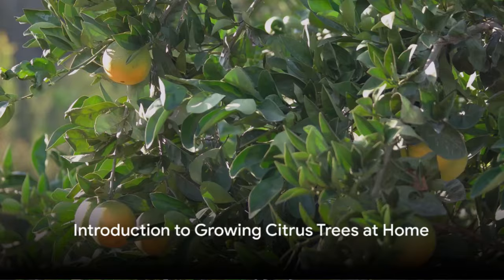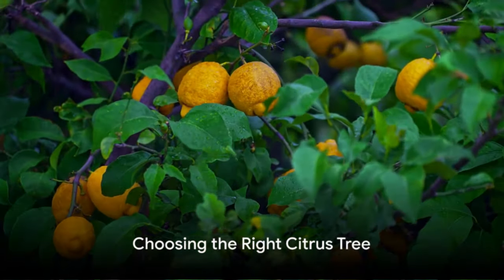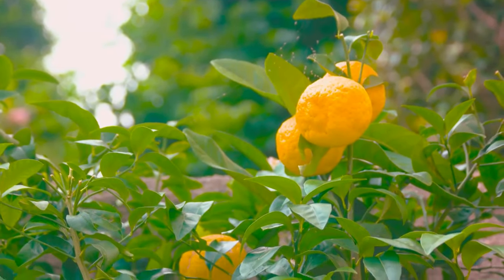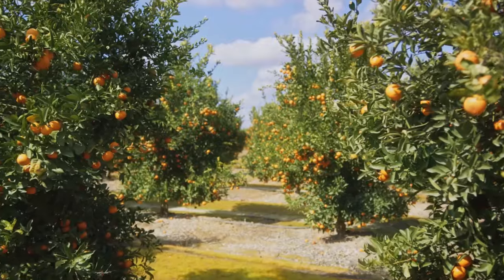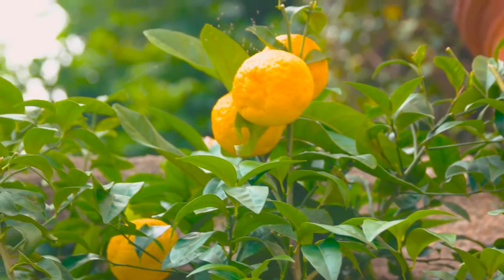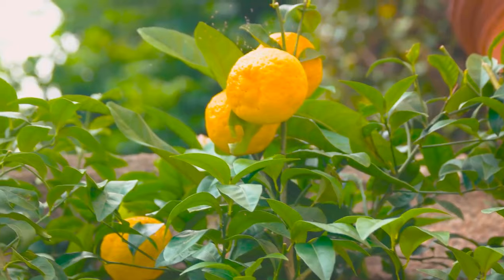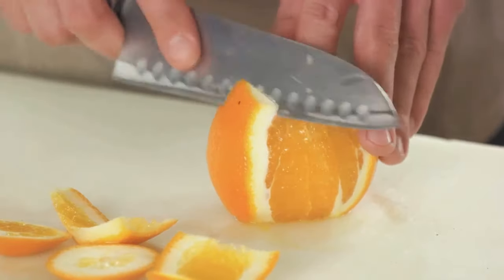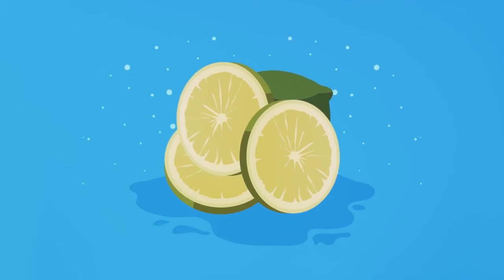Growing Citrus Trees at Home: Tips and Varieties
🍊 Dive into the world of citrus cultivation with our comprehensive guide: Growing Citrus Trees at Home: Tips and Varieties! 🌳

In this informative video, we'll explore everything you need to know about growing citrus trees in your own backyard, from selecting the right varieties to providing proper care and maintenance. Learn about the different types of citrus trees available, including oranges, lemons, limes, grapefruits, and more, and discover which varieties are best suited to your climate and growing conditions.

We'll share expert tips on site selection, soil preparation, watering, fertilizing, and pest management to help you ensure your citrus trees thrive and produce bountiful harvests year after year. Whether you're a seasoned citrus enthusiast or a novice gardener, our practical advice and insightful tips will help you succeed in growing delicious citrus fruits right at home.

From container gardening on a patio to planting a backyard orchard, there's a citrus-growing solution for every space and situation. Watch now and embark on a journey to enjoy the fresh, flavorful fruits of your labor with Growing Citrus Trees at Home: Tips and Varieties! 🌞🌿